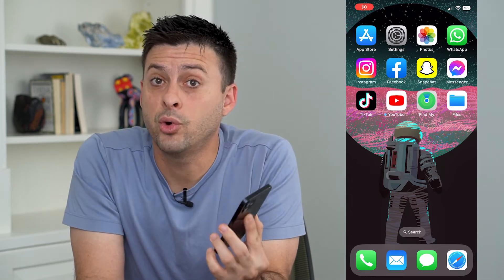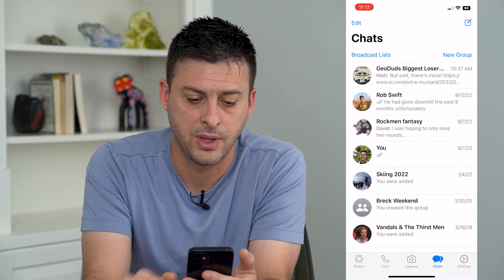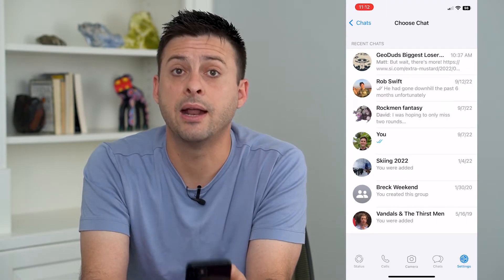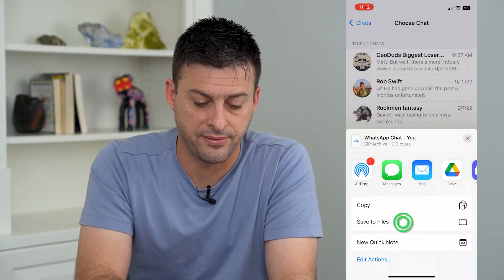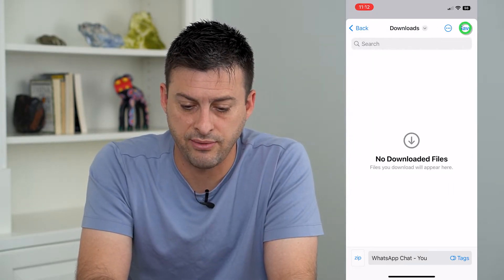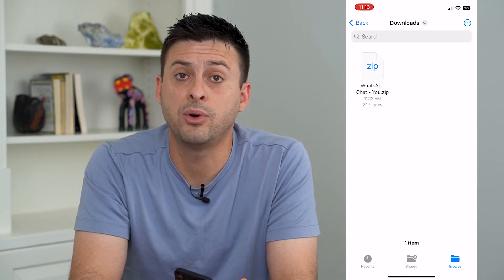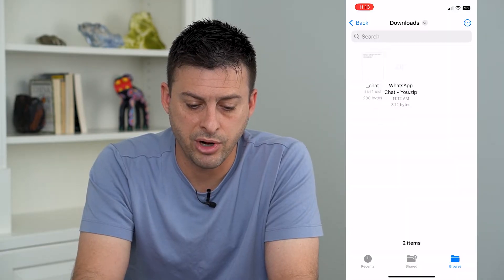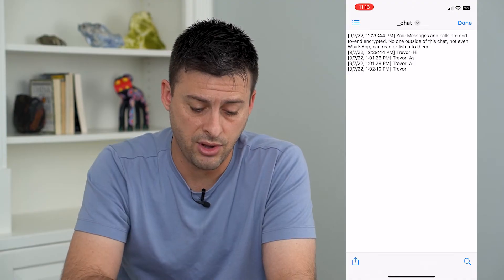How To Transfer WhatsApp Chats To PDF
Prefer to have a PDF backup of your chats? Let's convert your WhatsApp conversations over to PDF so you can email, save them, etc.